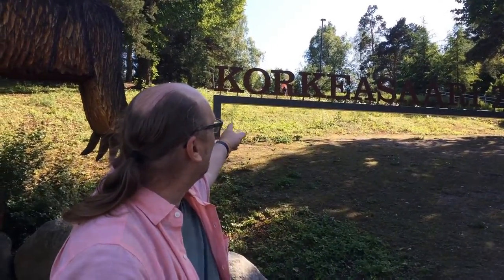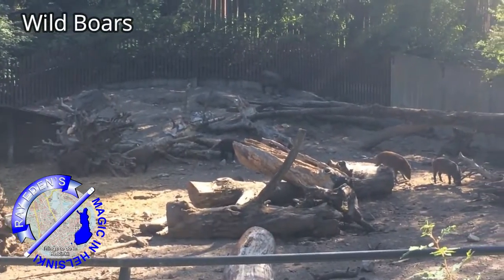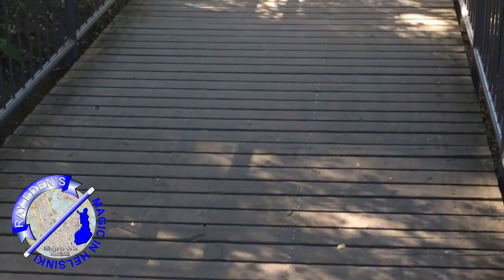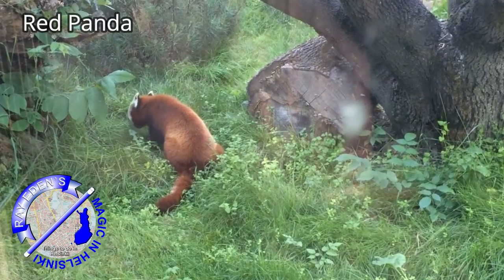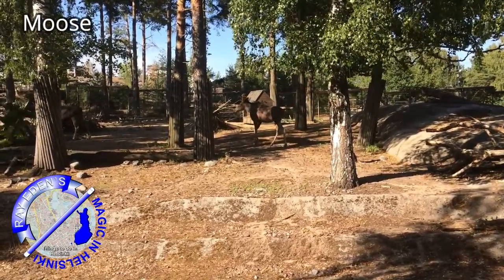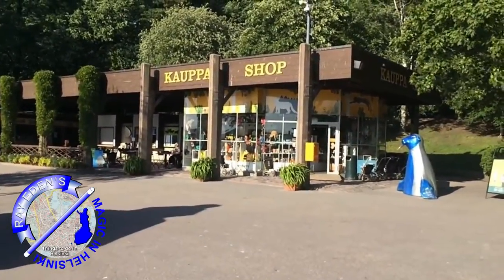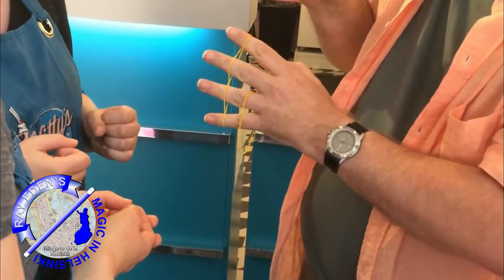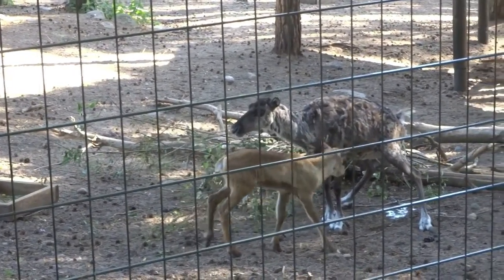Experience the Magic of Nature at Helsinki Zoo. Lions & tigers & bears! Part 1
Who doesn't love animals? Spend some time with magician Ray Eden, as he shows you the magic of the Helsinki Zoo (Korkeasaari Zoo). See animals indigenous to Finland and animals from around the world. A perfect way to spend the day with family.